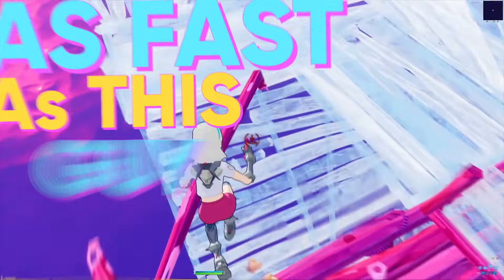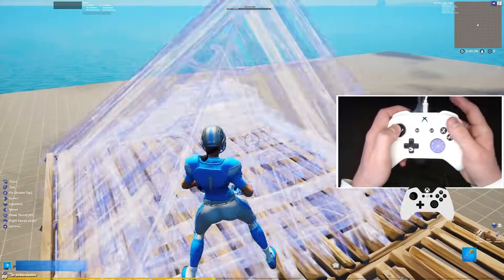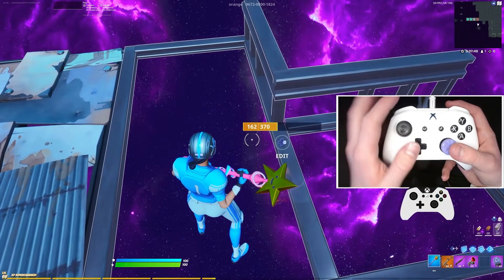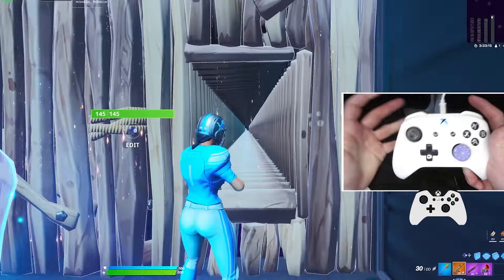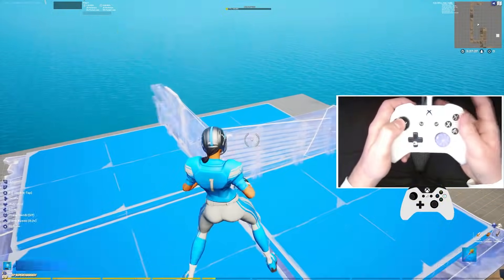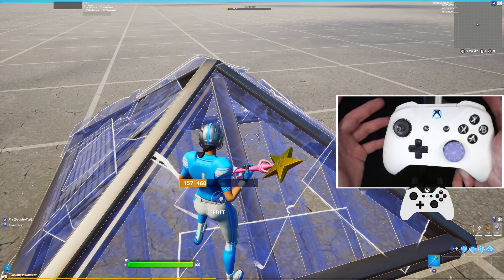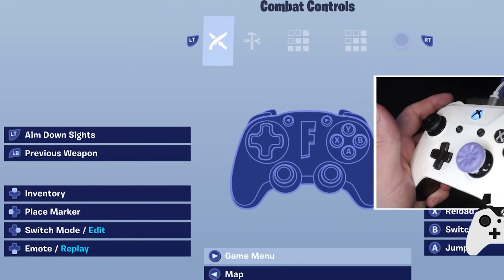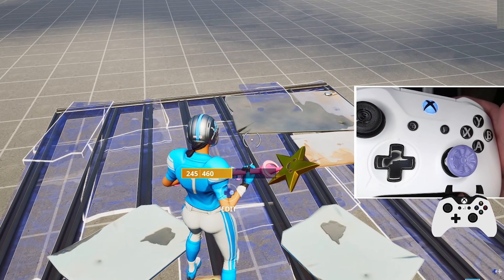c̲l̲i̲c̲k̲ h̲e̲r̲e̲ to EDIT FASTER in FORTNITE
The SIMPLE Setting To Edit 2X FASTER on Fortnite! (Console & PC)
-How to EDIT FASTER on Console in LESS THAN 7 Minutes! | (PS4/XBOX) - Advanced Fortnite Guide 🎮🔧

➤This Setting is so easy and free to use to edit faster on console and pc and all the switch/ps4/ps5/xbox, youll reduce your input delay and edit delay, and includes lots of tips and tricks for fortnite especially console, using the best controller settings.

➤This video will teach you how to edit faster on console which will result in you editing fast on console, I aim to help you all improve and get better at Fortnite not only just improving in general but mainly in the building and editing sector! Many tips are included in this video for the ps4/ps5/Xbox/switch/pc.

Whoods